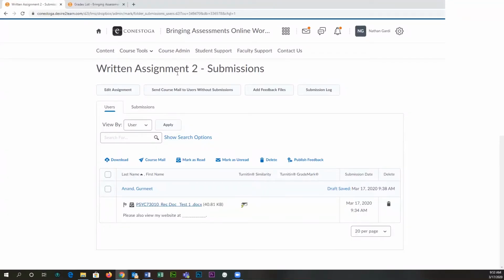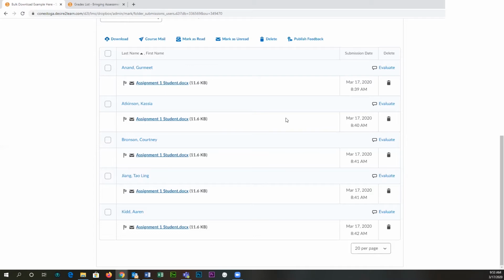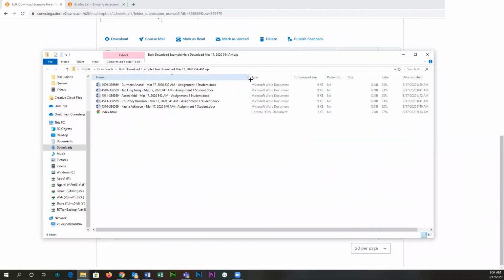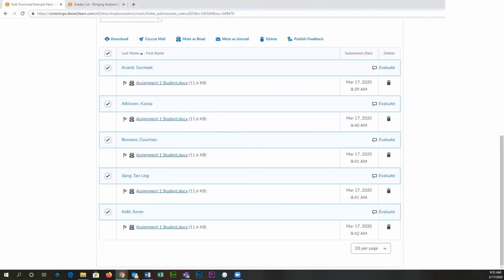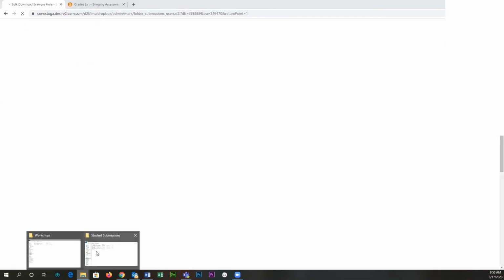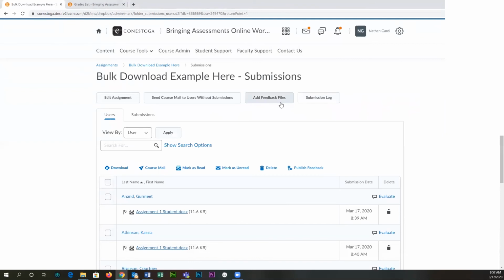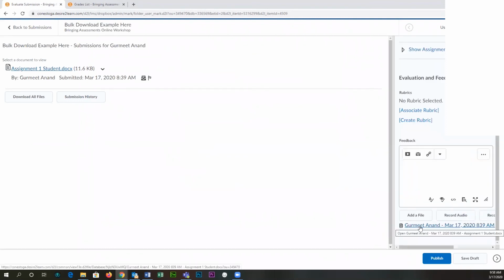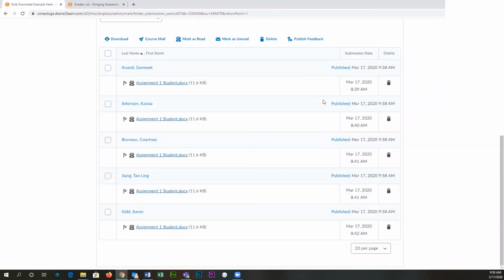Bringing Assignments Online: Part 10 - Bulk Download and Upload Feedback